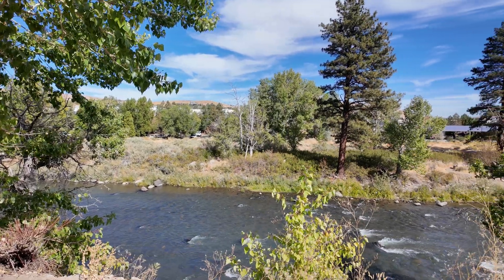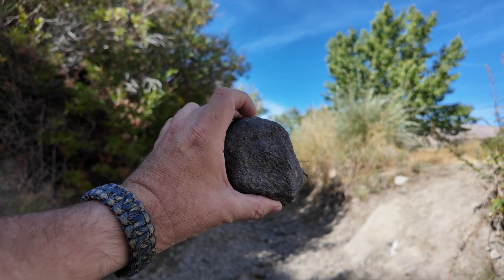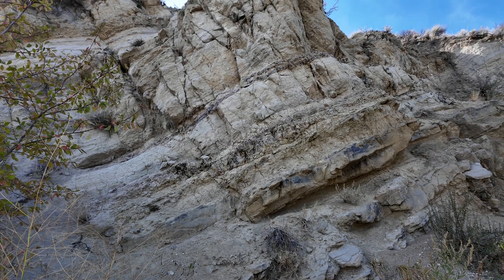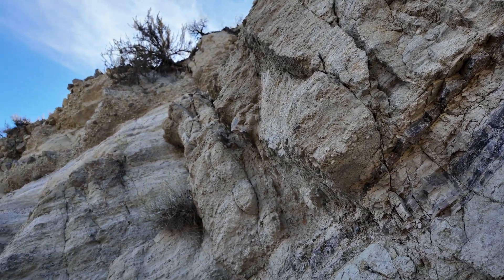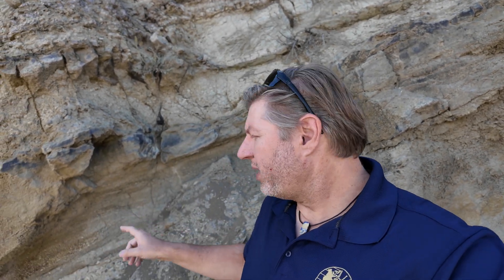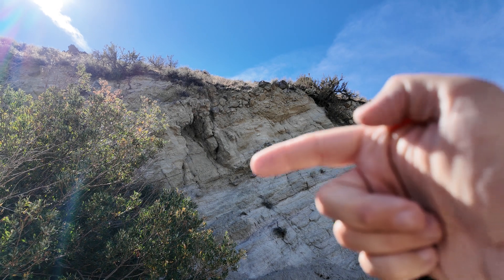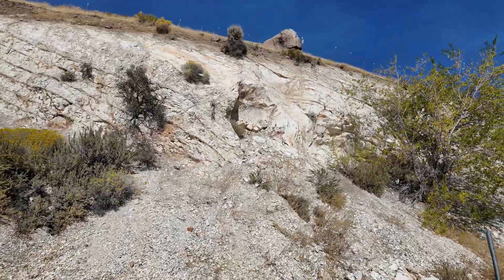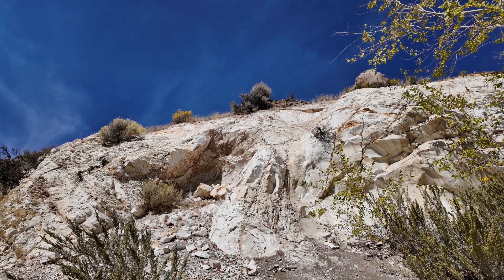What does the Basin and Range have to do with Kitty Litter ?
Join me for an adventure in Reno, Nevada, where I see some of the first Basin and Range deposits and how they helped deposit Kitty Litter.  We will take a look at diatomites and explore the source for the orignial kitty littter and how ancient lakes deposited it.  I hope you can learn a lot alongside me on this adventure.  I love this part of the USA and am fascinated by the geology.  Lets get to it!